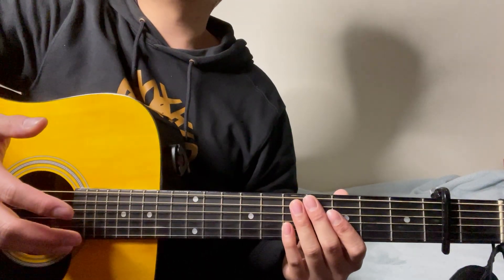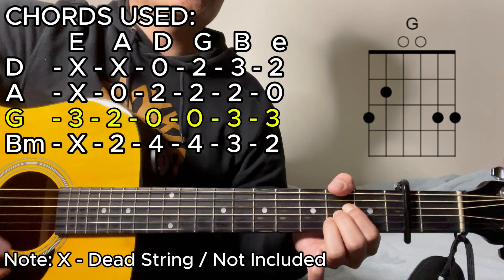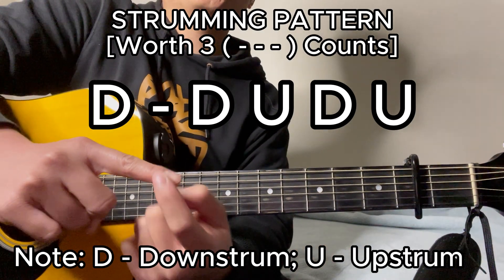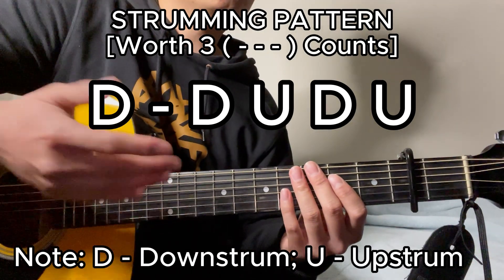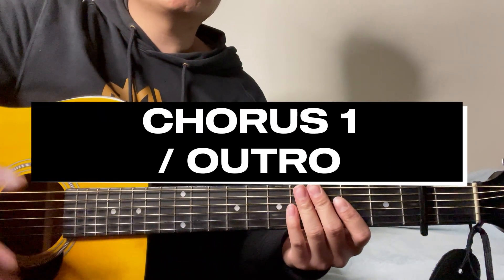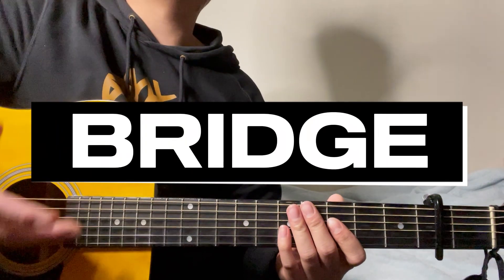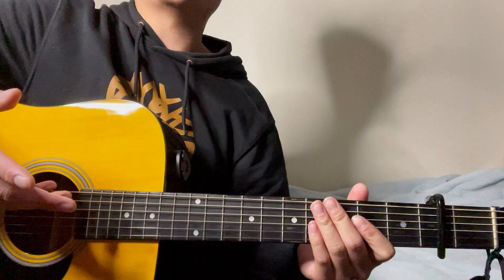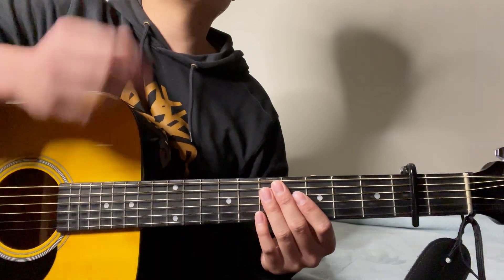Quick & Easy Guitar Tutorial for Come Over by Noah Kahan (Capo in 2nd Fret)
In this video, I will be teaching you guys how to play COME OVER by NOAH KAHAN!  Learn how to play "Comve Over" by Noah Kahan on guitar with this easy tutorial. Just grab your guitar, put a capo on the 2nd fret, and follow along for a fun and simple lesson!

TIMESTAMP:
Vid Intro - 0:00
Chords Used - 0:29
Strumming Pattern - 2:03
Verse 1&2 / Chorus 2 - 2:57
Verse 1&2 / Chorus 2 (Demo) - 4:20
Chorus 1 / Outro - 5:05
Chorus 1 / Outro (Demo) - 5:45
Bridge - 6:11
Bridge (Demo) - 7:09
Vid Outro - 7:55

Chord Diagrams made with ChordPic.com

Lyrics:
I'm in the business of losing your interest
And I turn a profit each time that we speak
Don't you know there's a coffin buried under the garden?
Was there when we got here, will be there when we leave
And my house was designed to kinda look like it's crying
The eyes are the windows, the garage is the mouth
So, when they mention the sad kid in a sad house on Balch Street
You won't have to guess who they're speaking about
Come over
Come over
I'm in the process of clearin' out cobwebs
I was taking the wrong meds, feels good to be sad
And my house is just barely big enough for my family
But it feels like a fortress when the weather gets bad
And my mouth was designed for my foot to fit in it
Oh, the words they went missin' when the stock market crashed
And the Dow Jones keeps falling, but I promise you, darling
With the view in the morning, you won't ever go back
Come over
Come over
Come over
Come over
I know that it ain't much, I know that it ain't cool
Oh, you don't have to tell the other kids at school
My dad will strike it rich, we'll be the big house on the block
Someday I'm gonna be somebody people want
But I'm in the business of losing your interest

Songwriters: Noah Kahan

Hello person in the internet! If you just happened to pass through my video, that's ok lol

I post covers here as some sort of outlet where I get to share songs that I listen and enjoy playing myself. Music is something that I really like and spend leisure time to entertain myself.

Enjoy. Cheers!